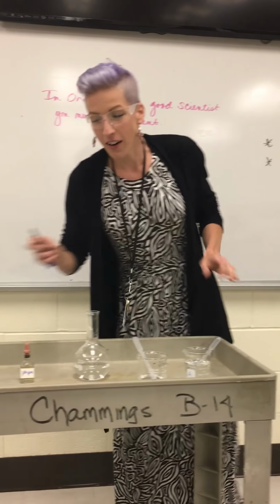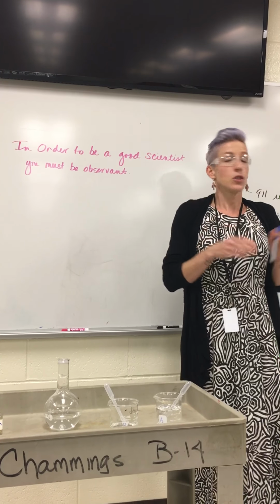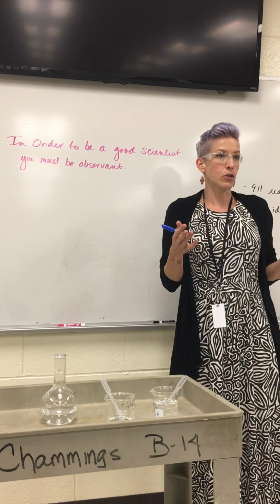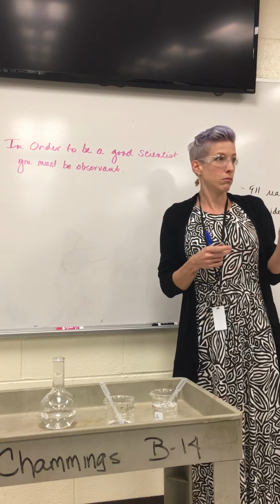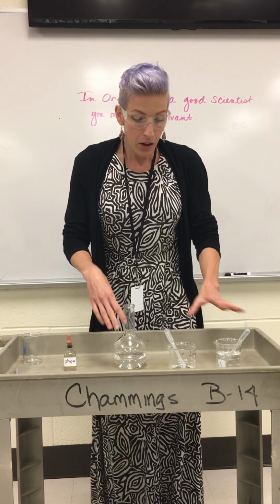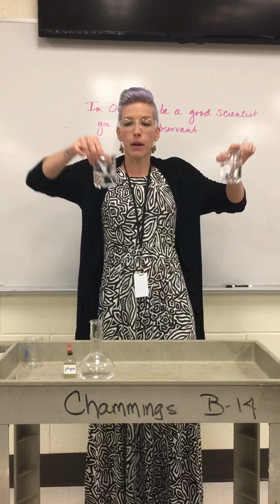Mysterious color changing liquid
Being a good observer is crucial to becoming a great scientist. Can you figure out what's going on here? What are in the beakers labeled A and B? What is the vile labeled phph used for? What observations can you make? And what other experiments would you have done to help you figure out what's going on?